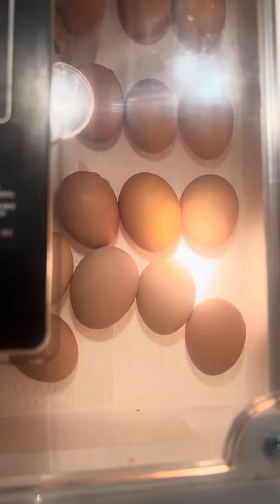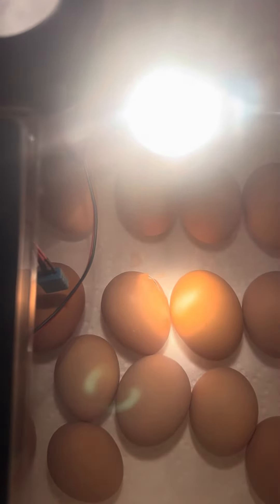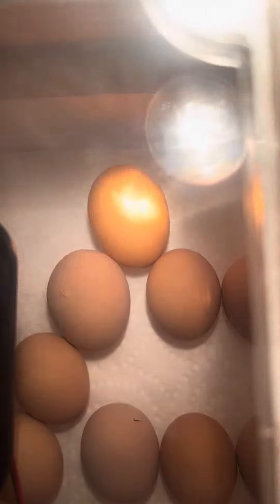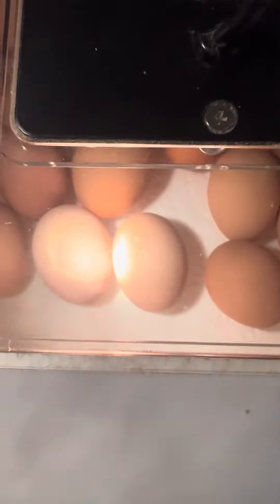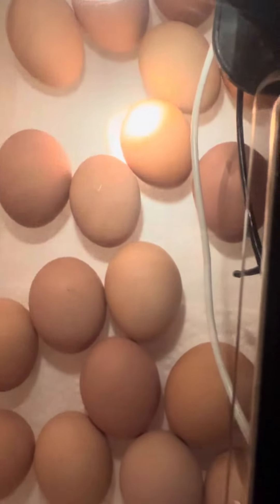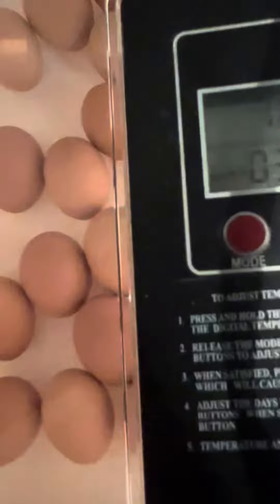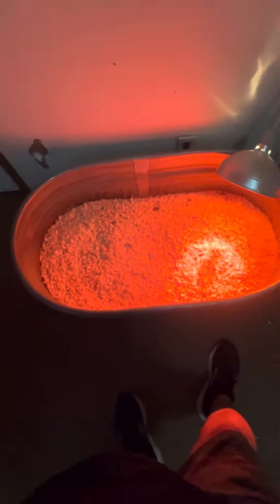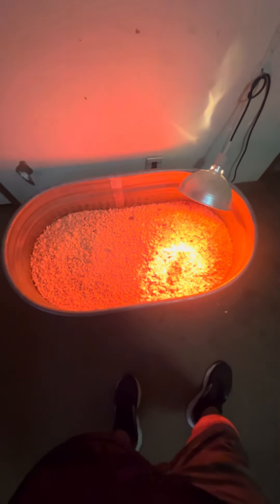Incubator update from this morning! 11 pips and one zip!!.